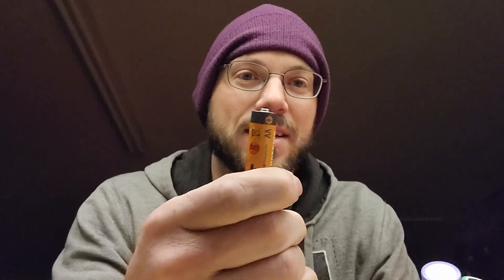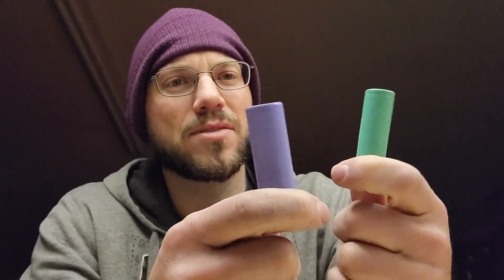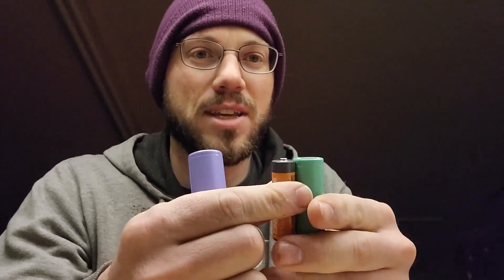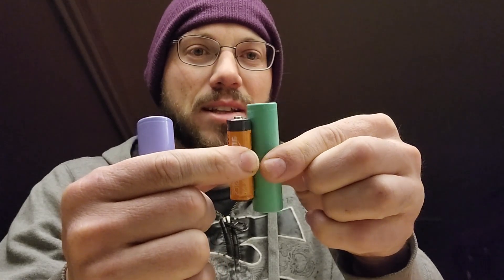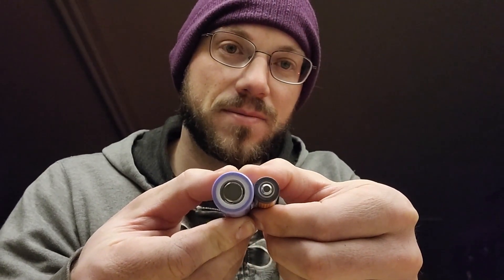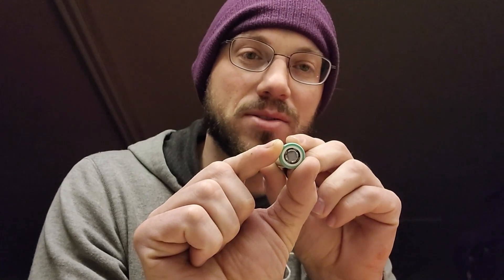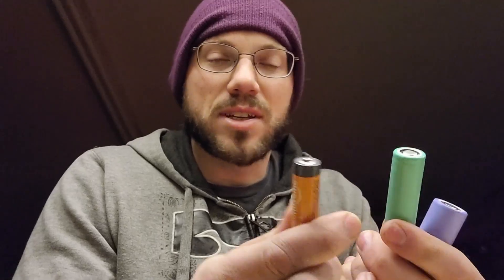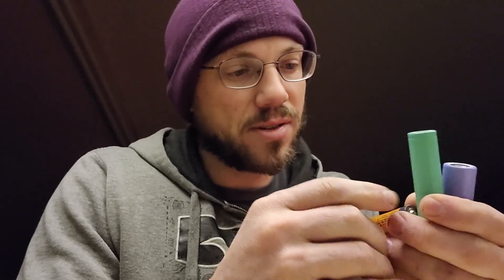Li ion 18650 and 21700 batteries vs standard AA battery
Quick video regarding 18650 cells, 21700 cells and AA battery cells. Li-ion vs alkaline batteries.